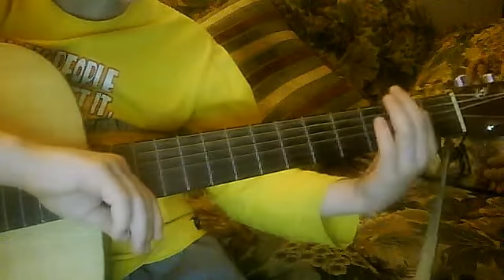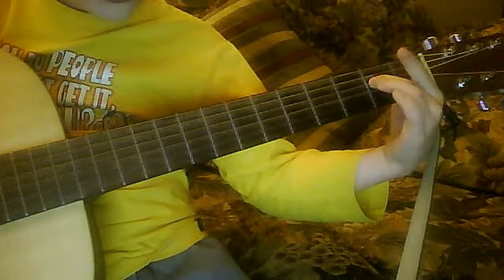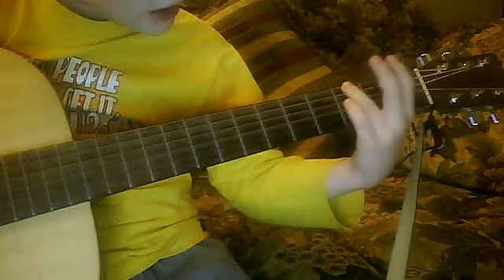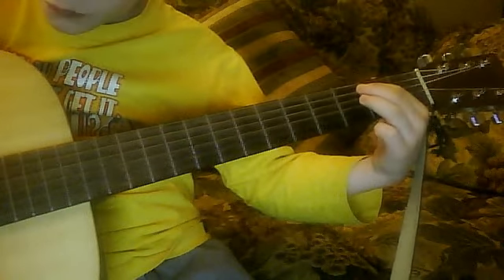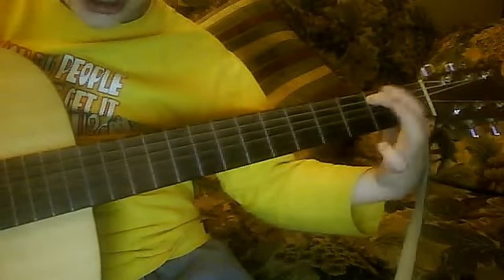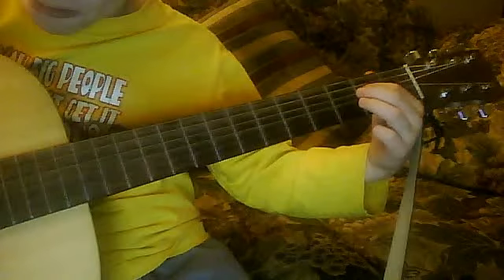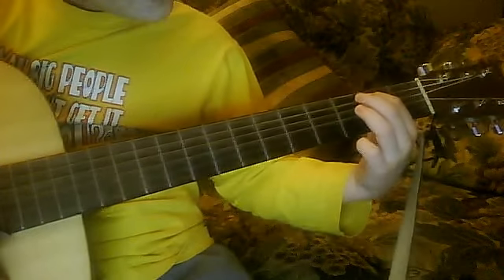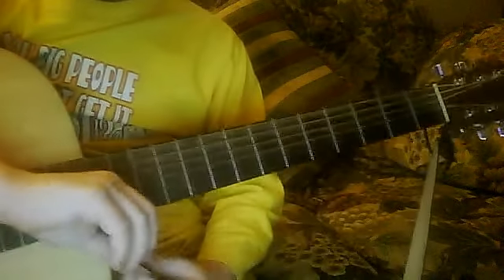tnt lessons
SuperMitchell1231's webcam video December 18, 2010, 11:48 AM